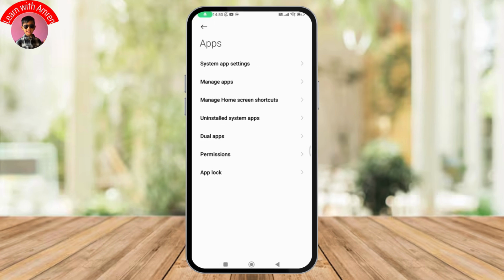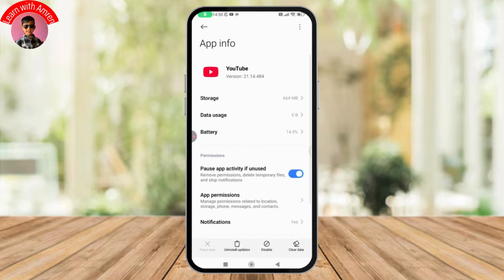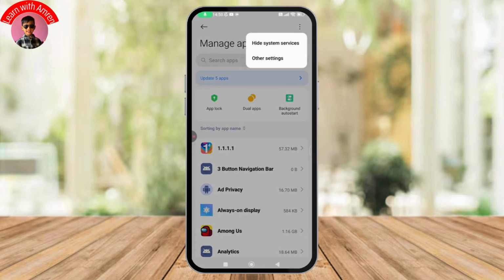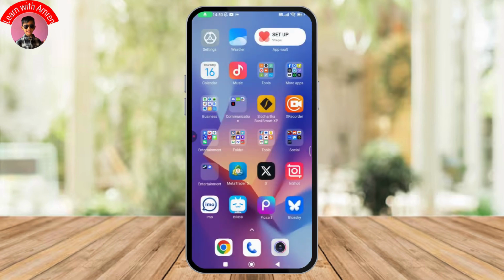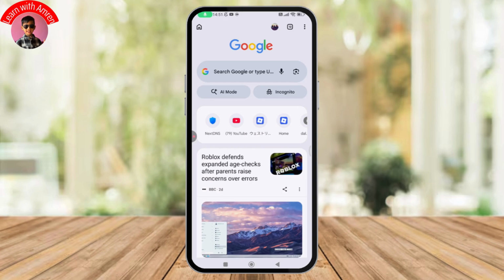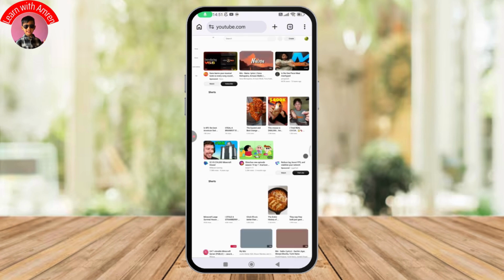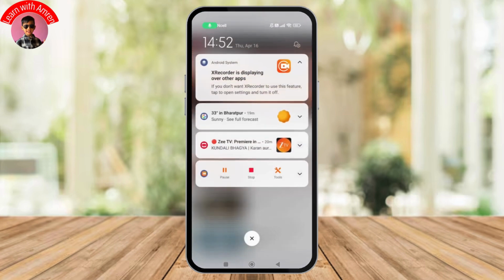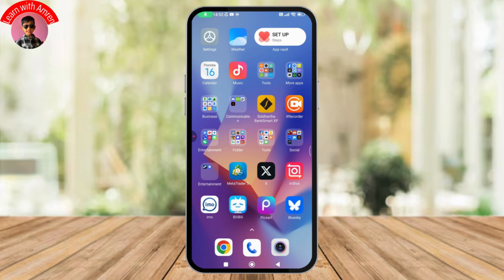How to Watch YouTube While Playing Roblox on Mobile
Want to watch YouTube while playing Roblox on your mobile device? In this quick tutorial, we show you two working methods to get YouTube running in the background while you play Roblox. We cover adjusting app settings for picture in picture mode and using the YouTube desktop site through your browser to play audio in the background. Please note that with the browser method you can listen to YouTube audio but cannot watch the video simultaneously. Simple steps that work on most Android devices.

how do you watch youtube while playing roblox on mobile, how do i watch youtube while playing roblox on mobile, how does watch youtube while playing roblox on mobile, watch youtube while playing roblox on mobile